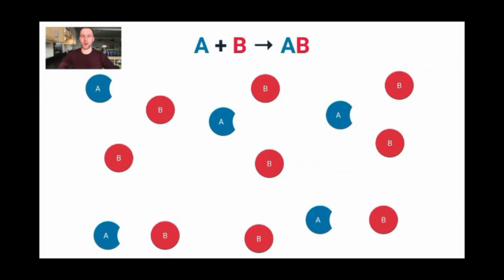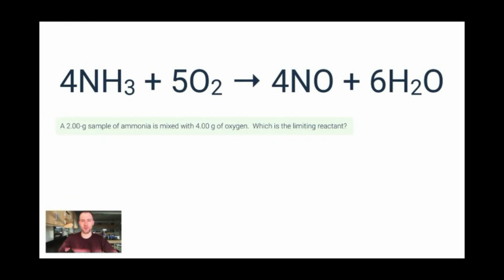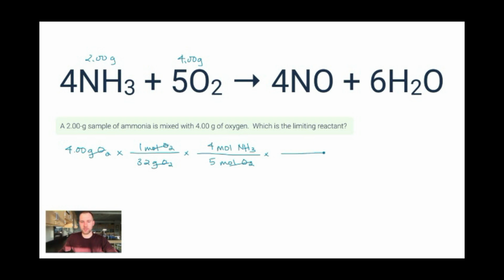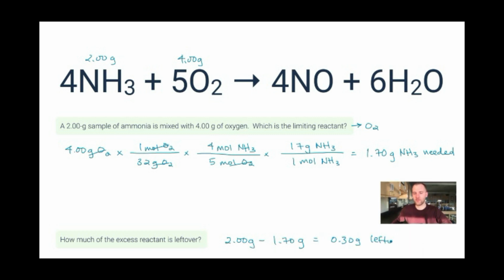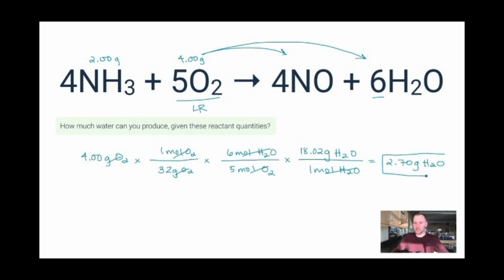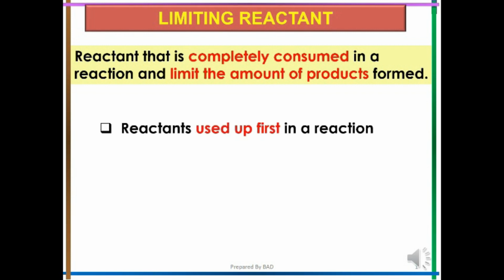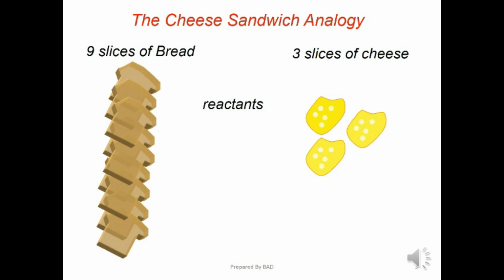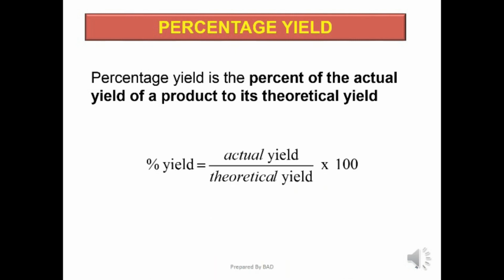CHAPTER 1: MATTER (1.3 STOICHIOMETRY PART 2)